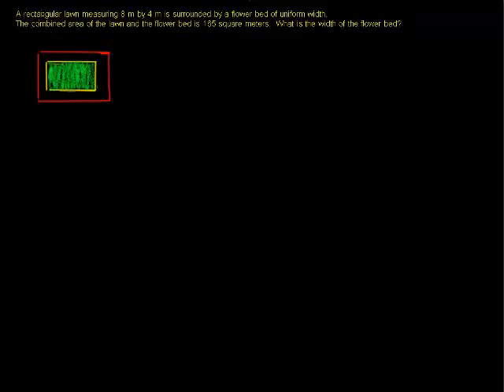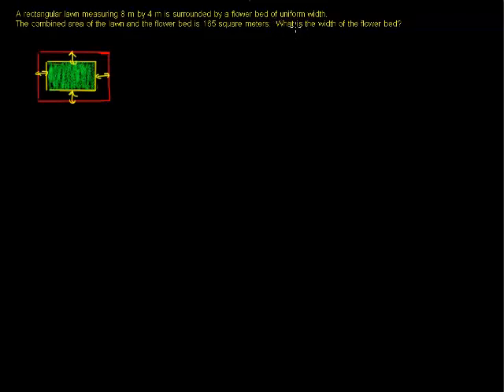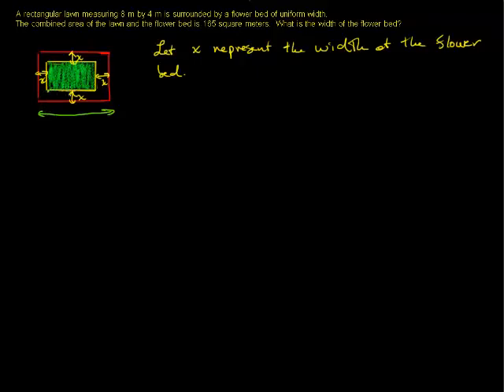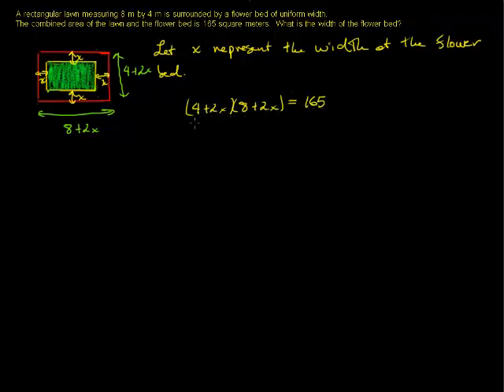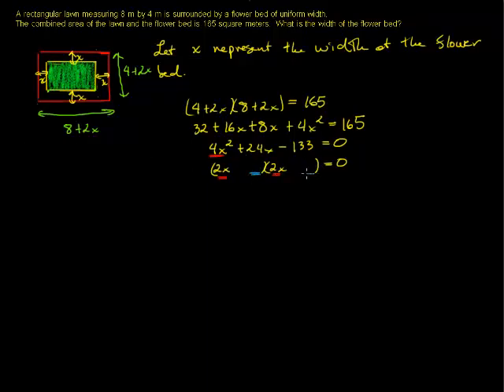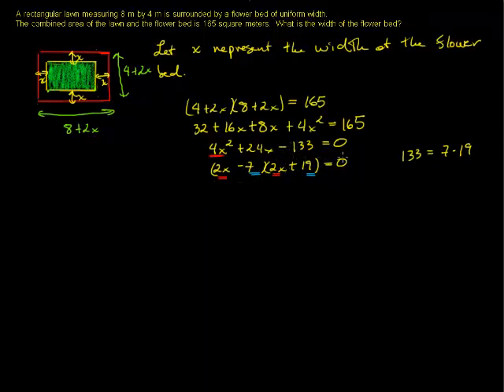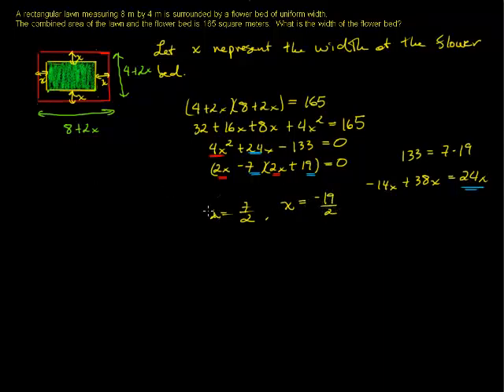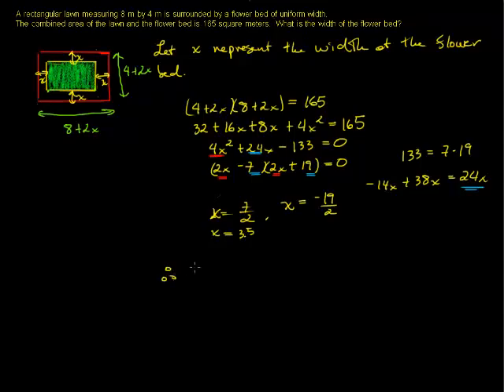Quadratic Word Problems 4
In this problem we solve another quadratic word problem.